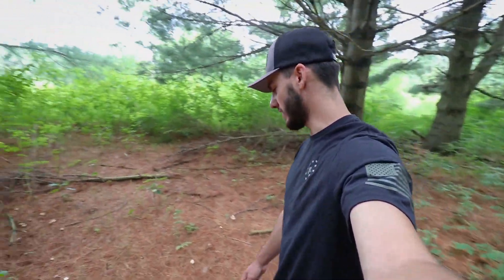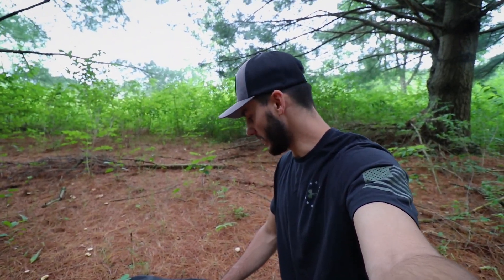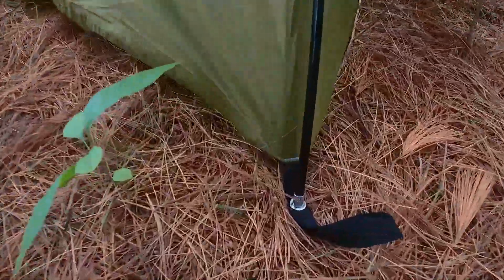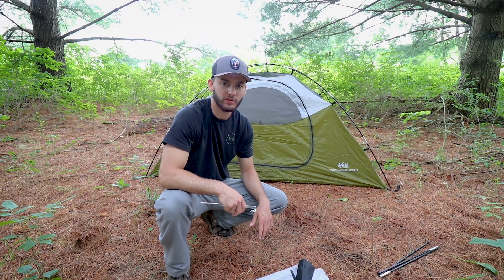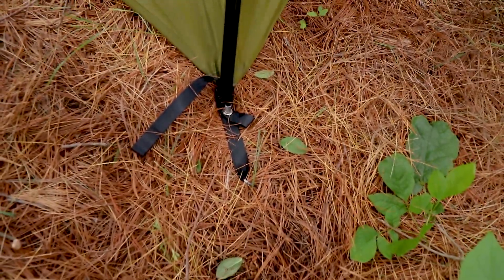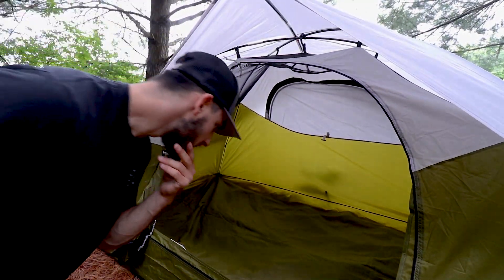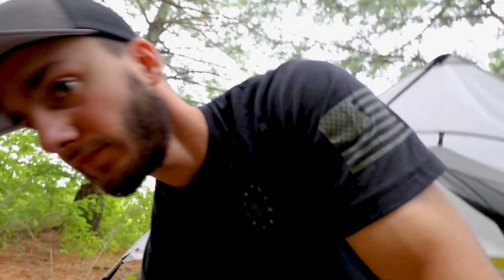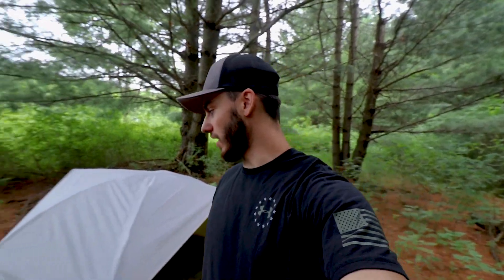2 PERSON TENT Review! REI GROUNDBREAKER 2 Person Tent!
Check out this review of the REI Groundbreaker 2 person tent! I will be using this tent while I am in Colorado for a week in September. Listen to my initial thoughts, watch the set up, and comment what you guys think of this tent! Thank you guys for watching and I hope you enjoy the video!

To check out some of my latest photography

Follow me at @blanderz.photography or @blackriverboyz

My Equipment:
Camera: Canon EOS 80D, GoPro Hero9 Black
Drone: DJI Mini 2
Laptop: Dell Inspiron 13 7000
Gimbal: Ronin SC Stabilizer
Software: Adobe Premier Pro